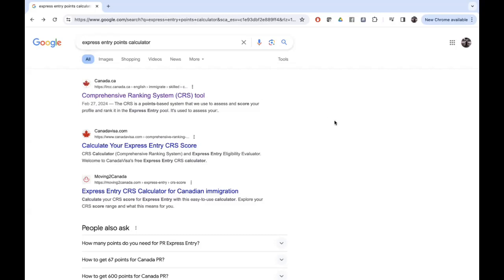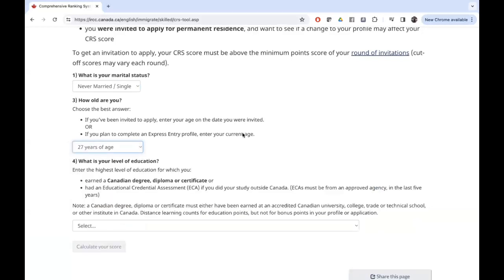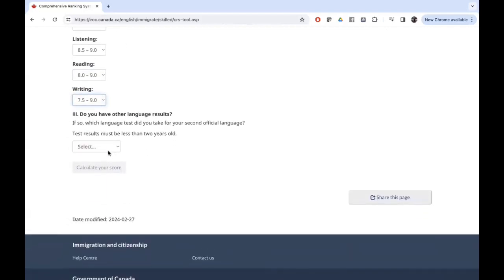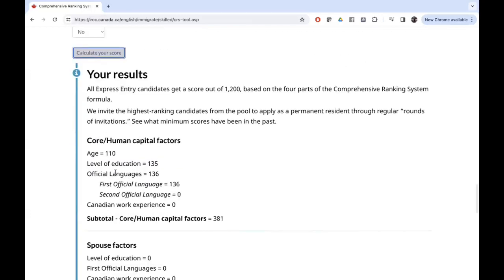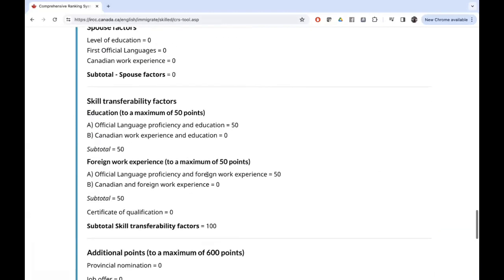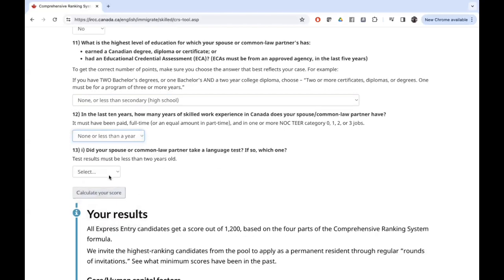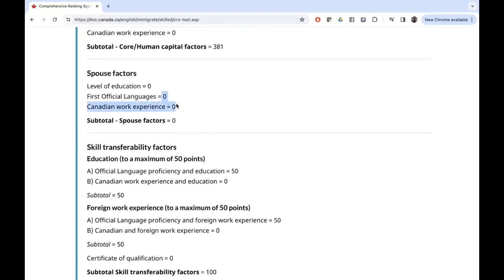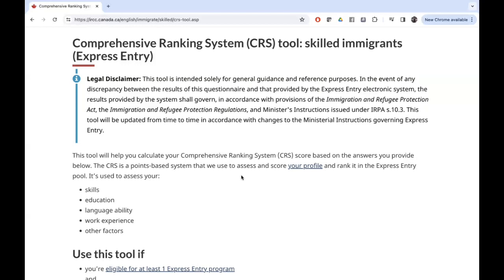Calculate Express Entry CRS Score 4 Canadian Immigration for FSW Program| Comprehensive Ranking Syst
This video helps calculating the CRS score for immigration to Canada under Express Entry Program. You can calculate your score based on your situation and get a better idea where do you stand in express entry pool.